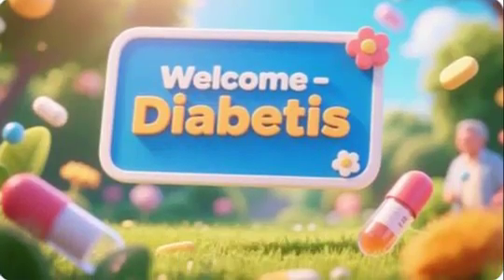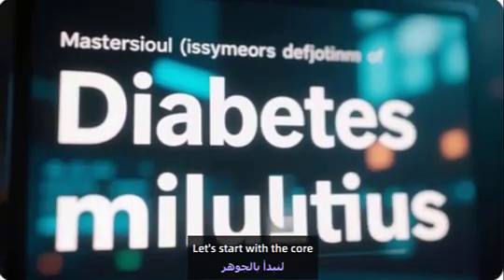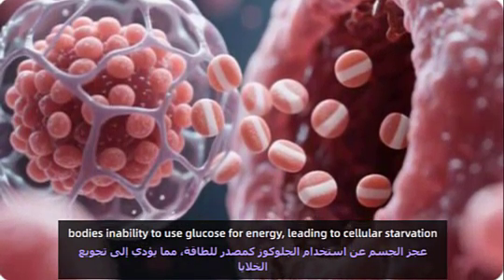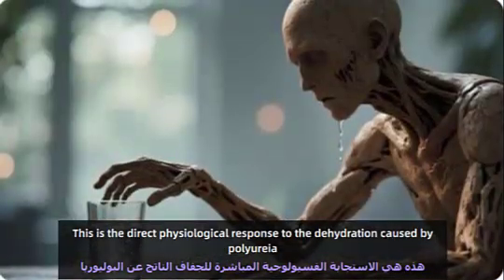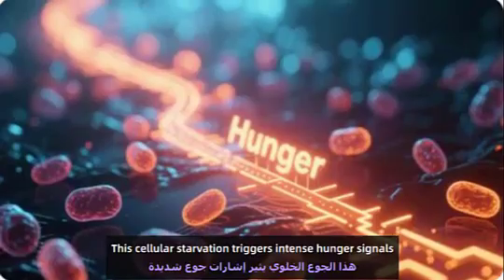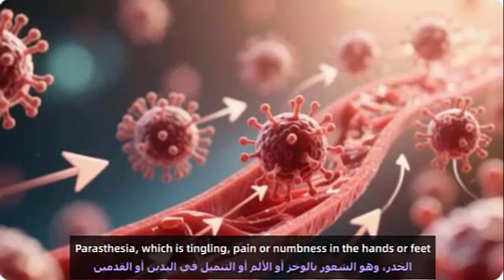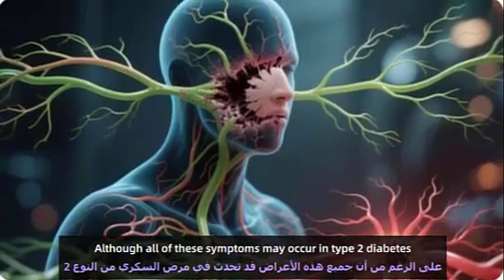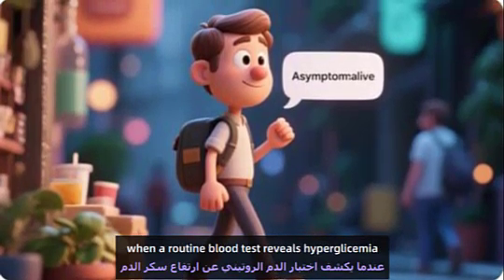Symptoms of diabetes الأعراض المختلفة لمرض السكري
This video provides a crucial, science-backed guide to recognizing the diverse symptoms of diabetes. It highlights the key differences between:

Type 1 Diabetes: Often appears suddenly and intensely with the "3 Ps"—Polyuria (frequent urination), Polydipsia (extreme thirst), and Polyphagia (intense hunger), accompanied by rapid weight loss. These symptoms are caused by the body's inability to use sugar for energy due to a lack of insulin.
Type 2 Diabetes: Symptoms are gradual, subtle, and often overlooked for years. They include persistent fatigue, blurred vision, slow-healing sores, frequent infections, and dark, velvety skin patches (Acanthosis Nigricans) which signal insulin resistance.
Gestational Diabetes: Is usually asymptomatic, which is why routine screening during pregnancy is essential.
Recognizing these signs early is critical for diagnosis and preventing long-term complications. If you experience these symptoms, consult a healthcare professional.

يقدم هذا الفيديو دليلاً علمياً وموثوقاً للتعرف على الأعراض المختلفة لمرض السكري، ويسلط الضوء على الفروقات الرئيسية بين أنواعه:
السكري من النوع الأول: تظهر أعراضه بشكل مفاجئ وحاد، وتشمل "العلامات الثلاثية" الشهيرة: كثرة التبول، العطش الشديد، والجوع المفرط، بالإضافة إلى فقدان الوزن السريع. تحدث هذه الأعراض لأن الجسم لا يستطيع استخدام السكر كطاقة بسبب النقص المطلق في الأنسولين.
السكري من النوع الثاني: تكون أعراضه تدريجية وغير واضحة، وغالباً ما يتم تجاهلها لسنوات. تشمل هذه الأعراض: التعب المستمر، تشوش الرؤية، بطء التئام الجروح، الالتهابات المتكررة، وظهور بقع داكنة على الجلد (الشواك الأسود) كعلامة على مقاومة الأنسولين.
سكري الحمل: في معظم الحالات لا تظهر له أي أعراض واضحة، وهذا هو السبب في أن الفحص الدوري أثناء الحمل يعتبر أمراً ضرورياً وحيوياً.
التعرف المبكر على هذه العلامات هو مفتاح التشخيص السليم والوقاية من المضاعفات طويلة الأمد. إذا كنت تعاني من هذه الأعراض، استشر طبيبك فوراً.